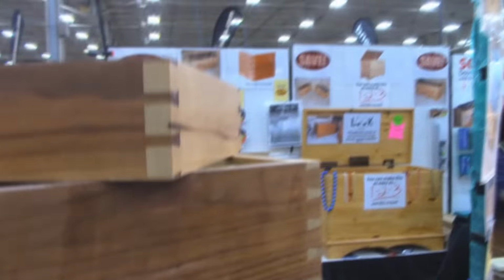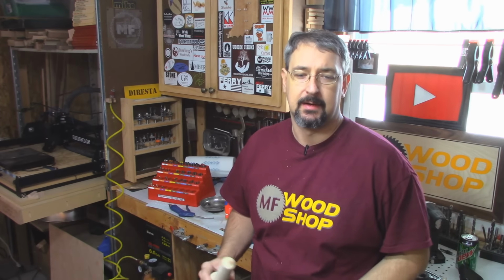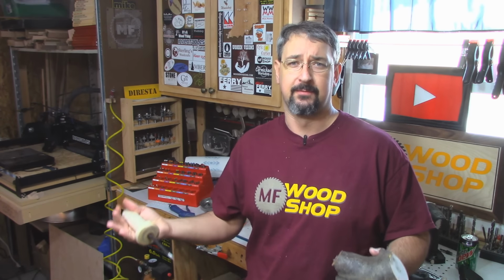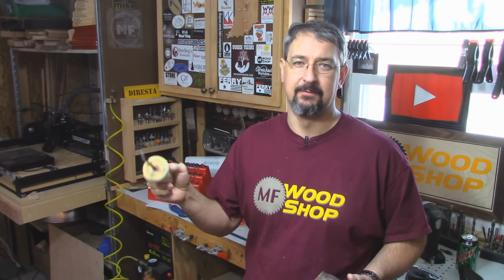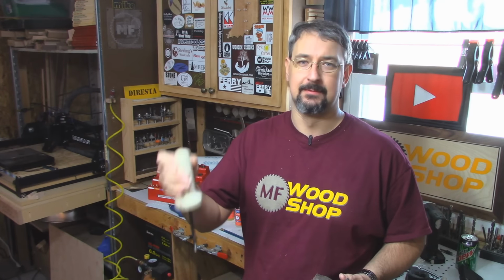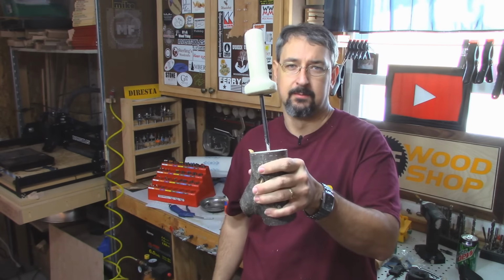Tire Demolisher/Shop Update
Here you can find blogs, Swag shop and more is added all the time. For now you can find my Stickers at the ETSY shop link is below.

Address:
MFWoodShop